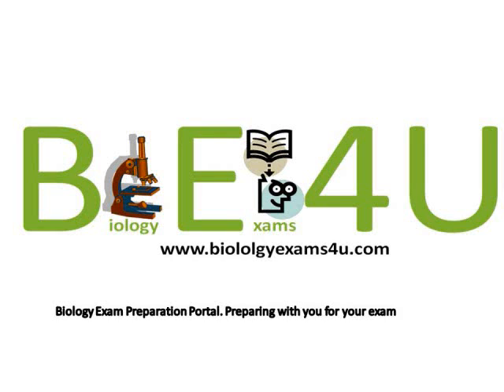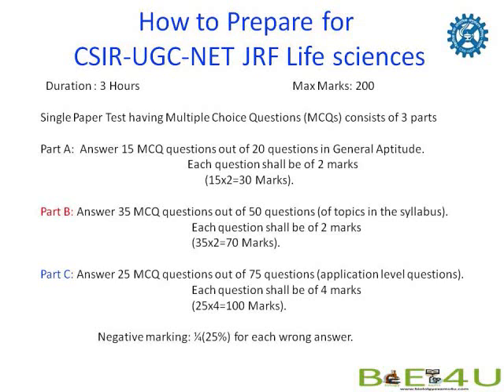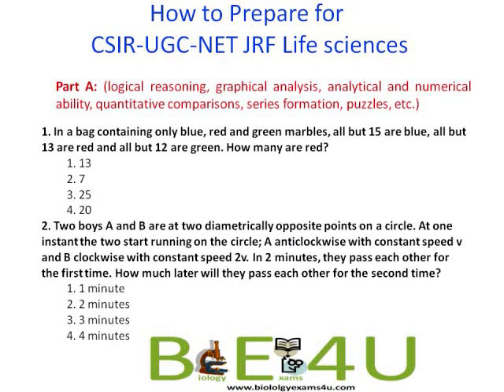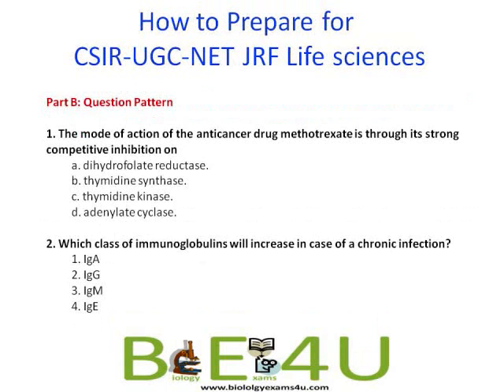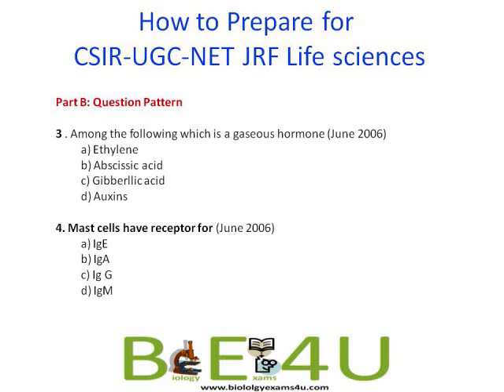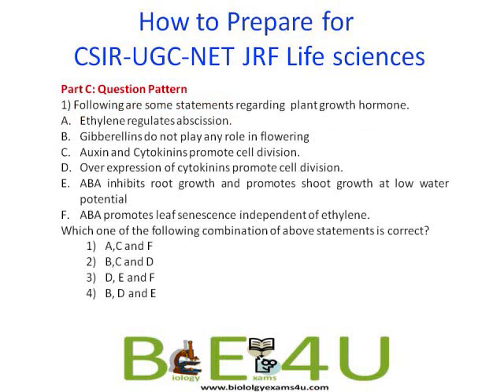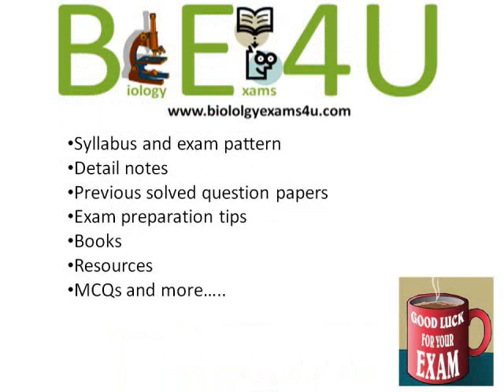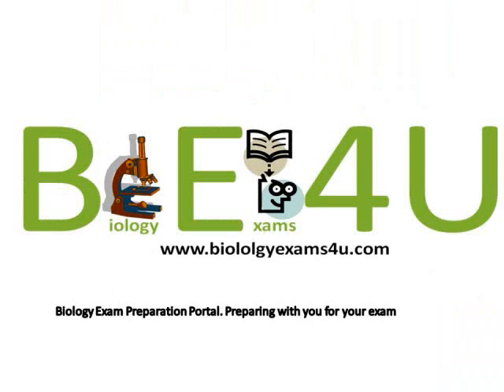How to prepare for CSIR UGC NET JRF Life Science Exam | Exam Preparation Tips@biologyexams4u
CSIR UGC NET JRF Life Sciences question pattern overview with sample questions from each part.

For more CSIR UGC NET JRF Life Sciences resources includes previous question paper, practice tests and more